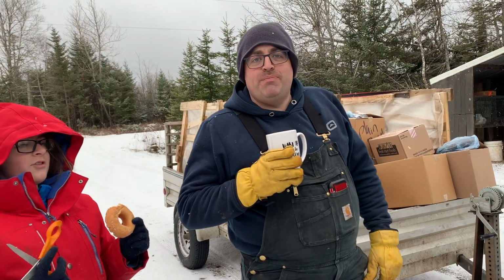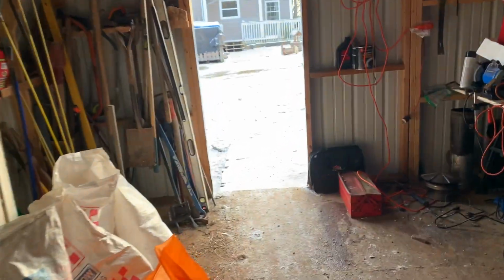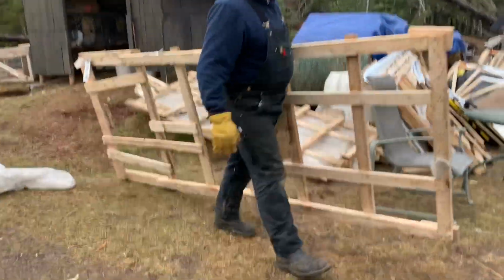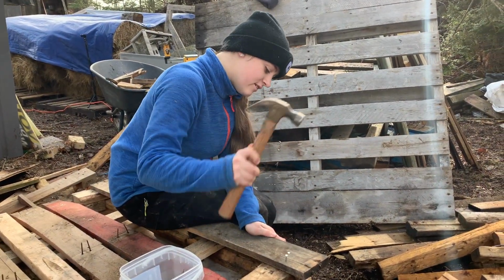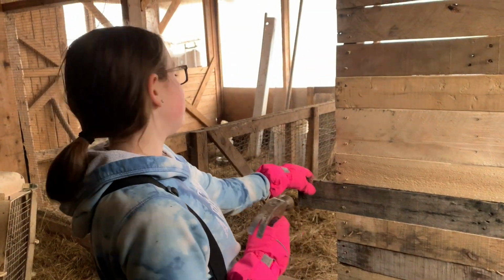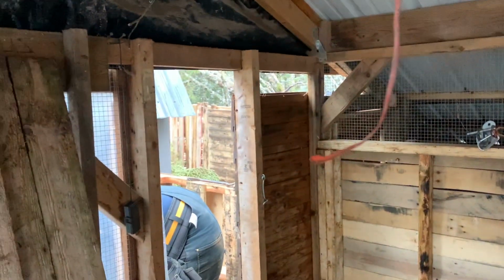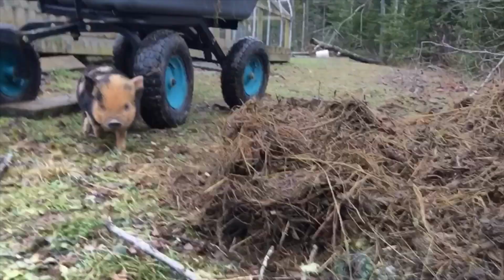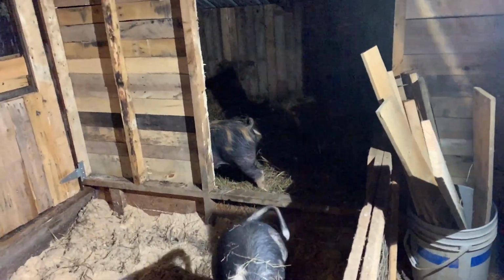#88 Marcus complicated everything! | We left Bridget home alone! | Homesteading in Nova Scotia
Follow our most recent crazy shenanigans! Marcus has complicated everything and what did Bridget get up to?